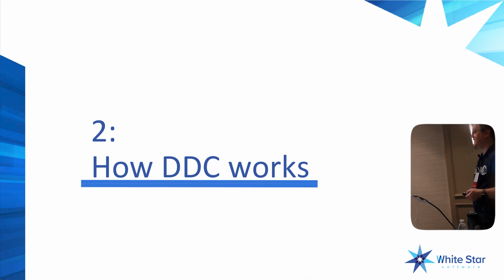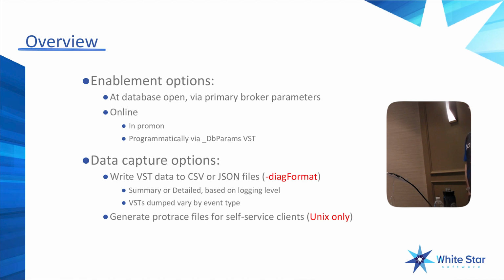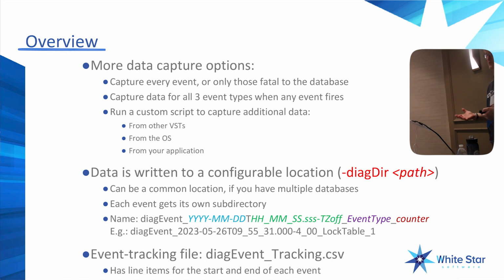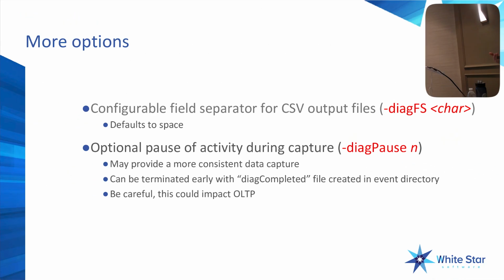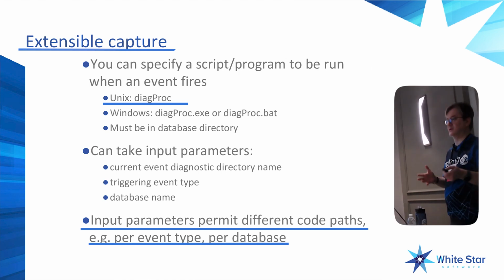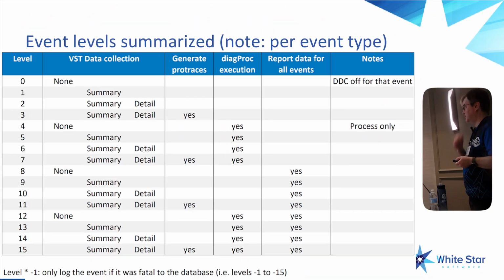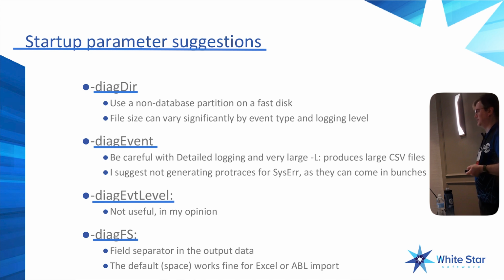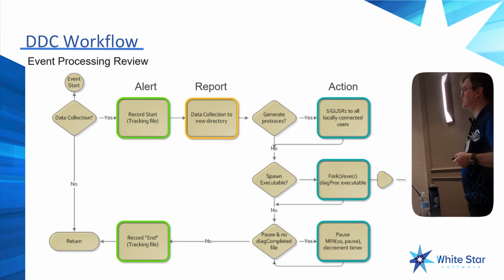OpenEdge Diagnostic Data Collection (DDC) - Part 2, How does DDC work?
In part 2, Rob Fitzpatrick looks at how Diagnostic Data Collection (DDC) works.